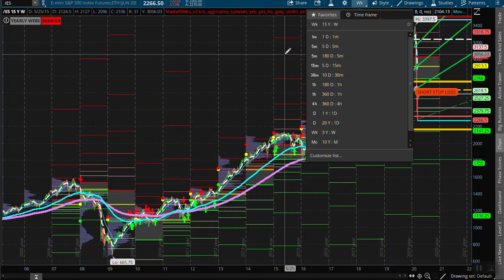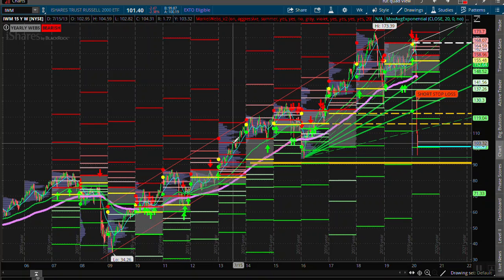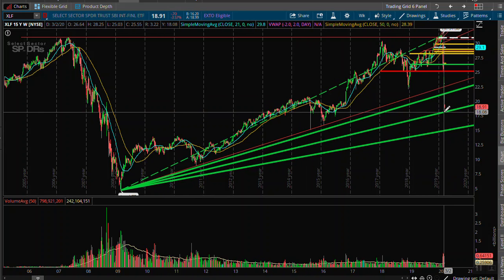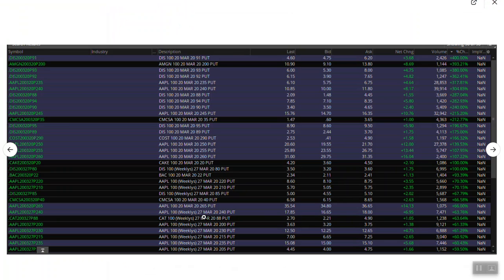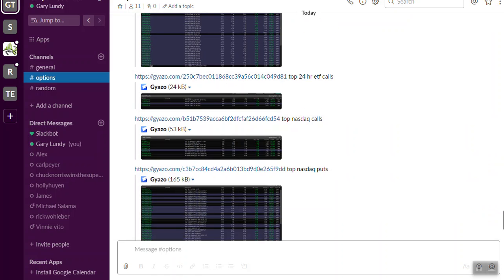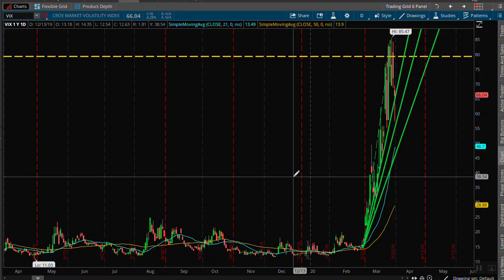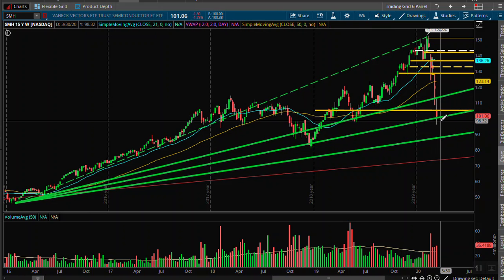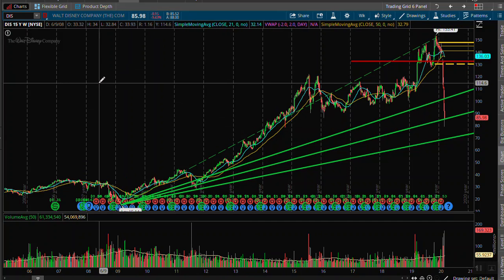3 21 20 They Closed Opex Barely Holding Supports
It still looked like there are big money sellers wanting out markets into OPEX yesterday.  This is not a good scenario to start a new option period.